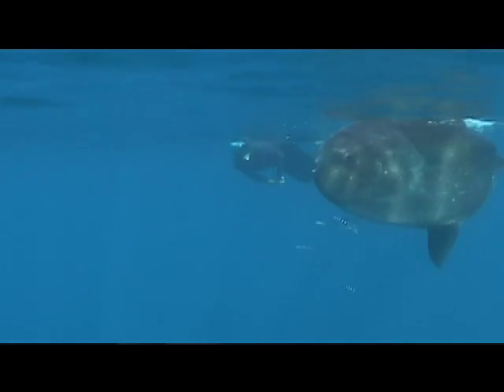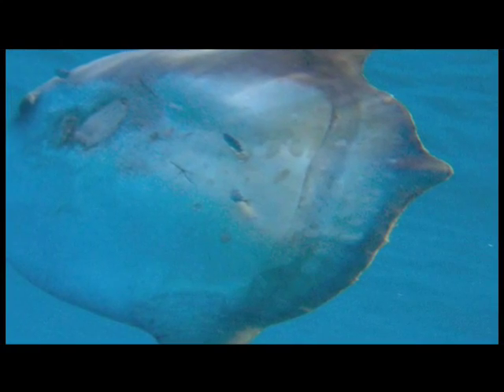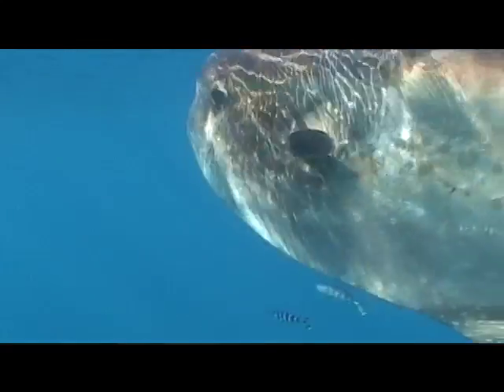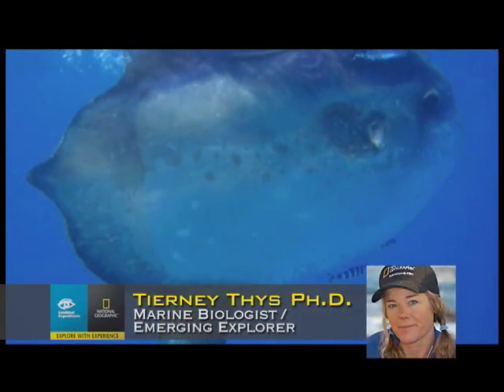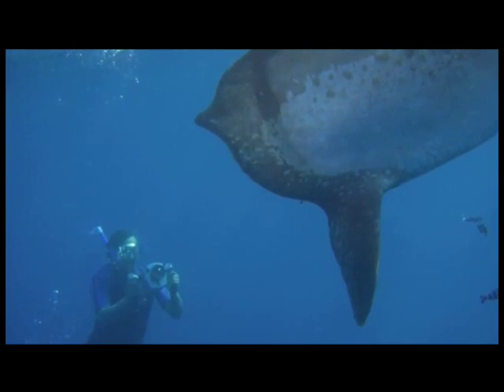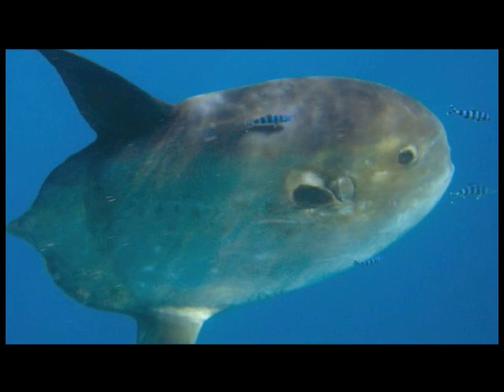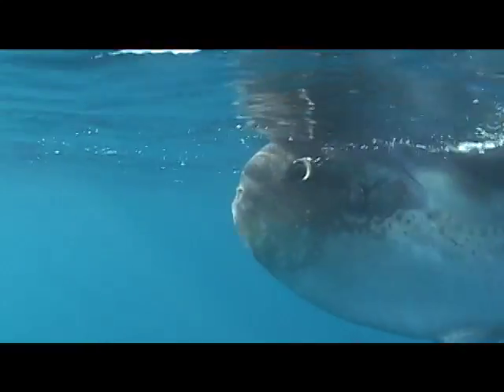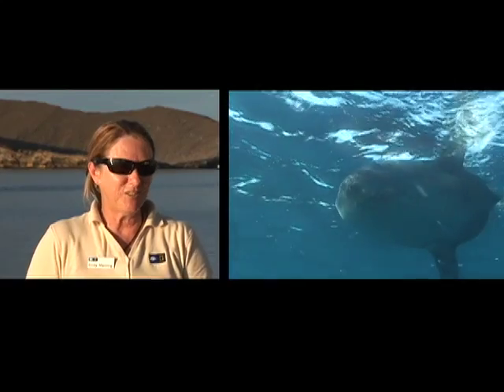Galápagos: First Ever Sighting of the Masturus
The Lindblad Expeditions team abord the National Geographic Polaris discover a genus of sunfish, called Masturus, which has never before seen among the Galapagos Islands.